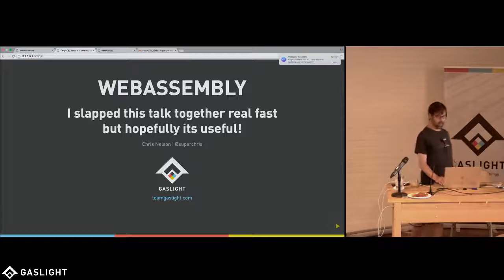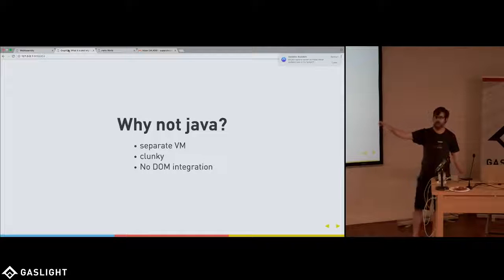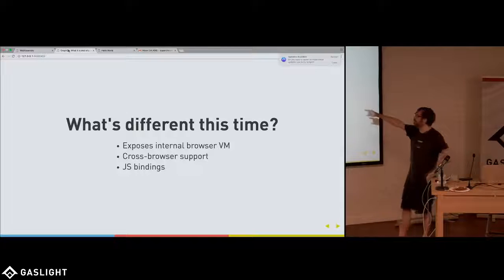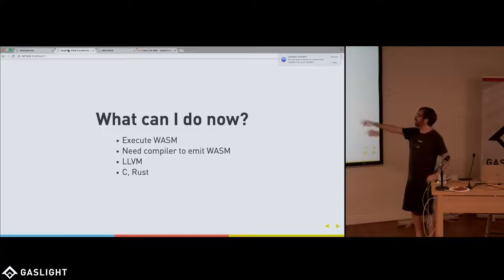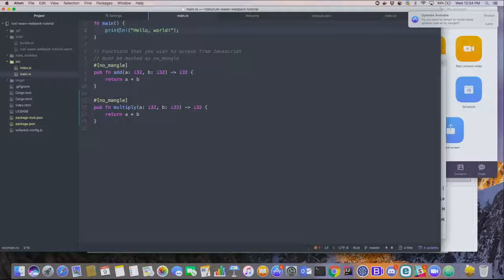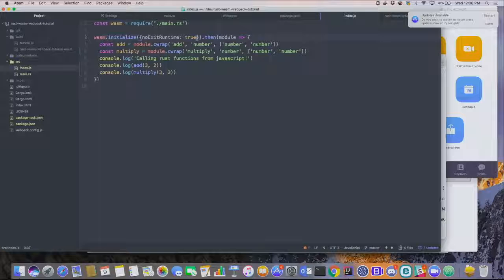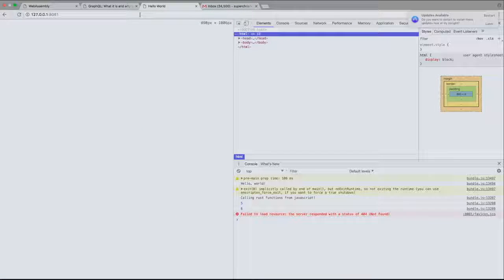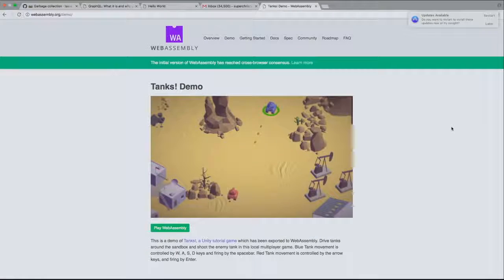WebAssembly In Action | With Chris Nelson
Watch this presentation to learn about the recent updates on the state of WebAssembly and view a short demo of Rust programming language interacting with the land of browsers.

EVENT: CinciJS

SPEAKER: Chris Nelson